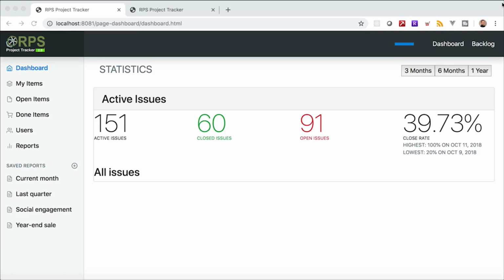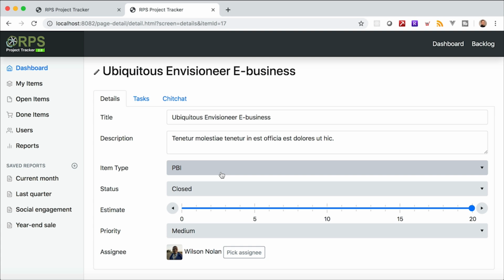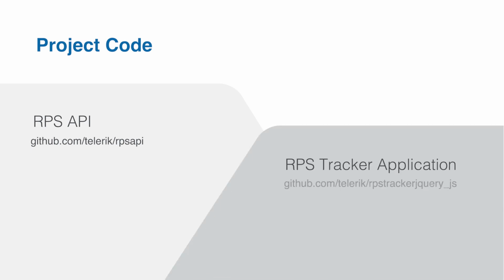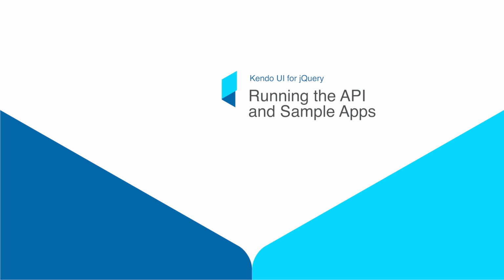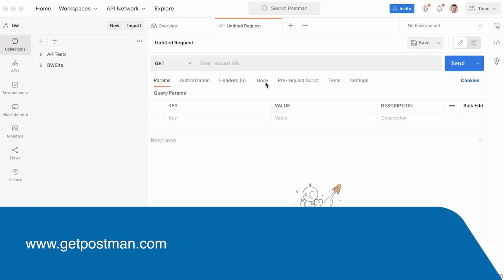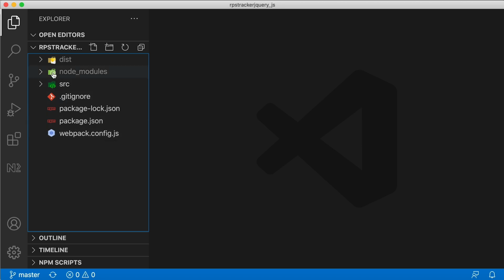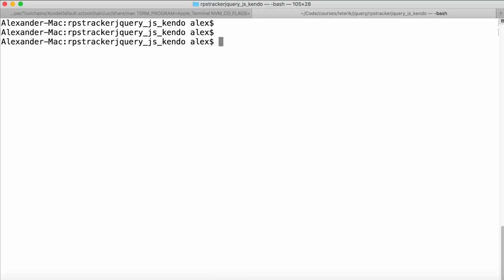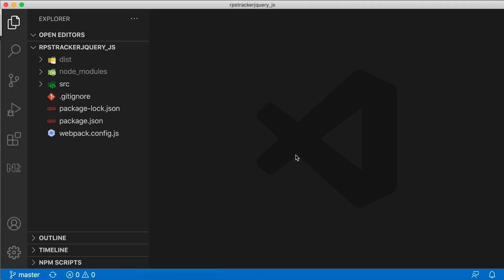Getting Started with Kendo UI for jQuery | Chapter 2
In this video, we're looking at how to get started with Kendo UI for jQuery

We'll guide you through the setup process and the essentials you need to know like:

✅ Understanding the application we’ll create during this course.
✅ Accessing and utilizing the provided sample code to follow along.
✅ Learning how to set up the API and sample applications for a hands-on experience.

By the end of this chapter, you’ll be ready to start working with Kendo UI components in your own projects.

Chapters:
00:00 - Getting Started with Kendo UI for jQuery
01:37 - Project Code Overview
03:06 - Running the API and Sample Apps

➡️ Check out the links below for resources mentioned in this chapter:
RPS API, the backend of the app we will be modifying
RPS Tracker project - version one of the application we will be modifying
RPS Tracker project with Kendo UI - the final state of the application that can be used for reference